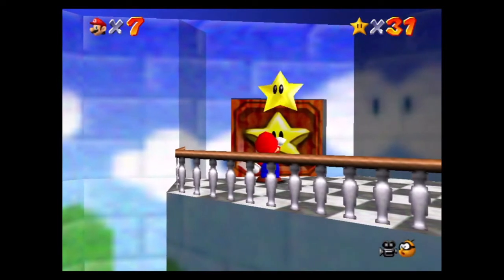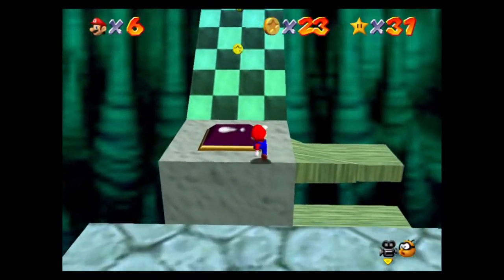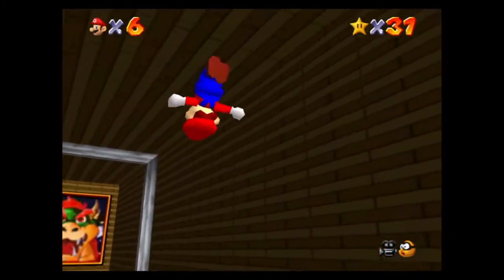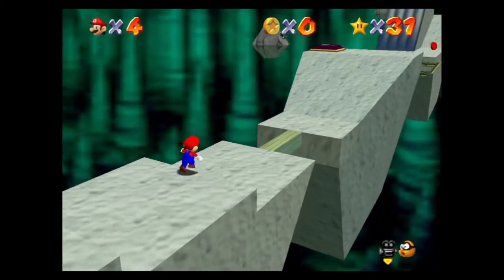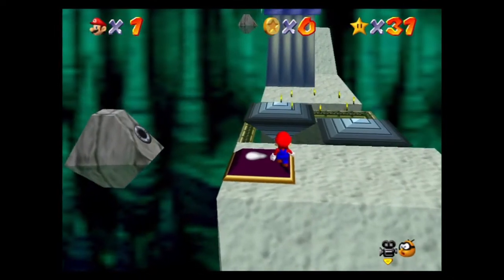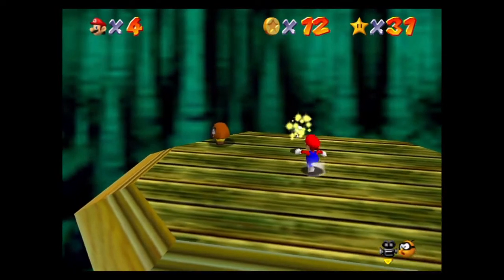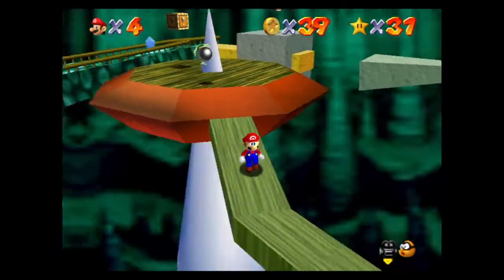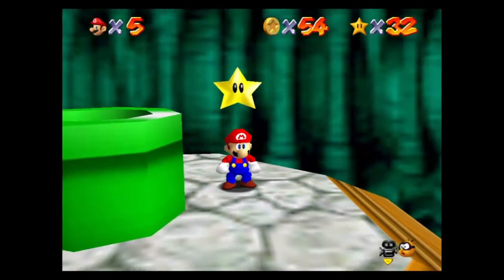Super Mario 64 Switch - Bowser in the Dark World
Part 32 of a playthrough of Super Mario 64. In this video, Mario fights the scary Bowser for a key to the basement. Then he returns to the level to get a star by collecting eight red coins.